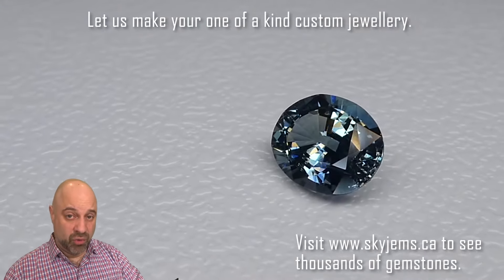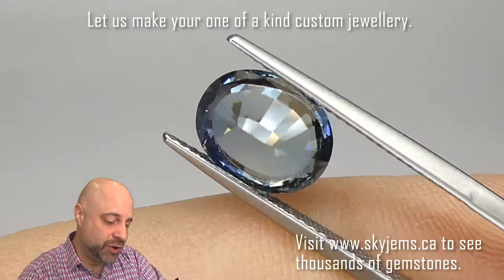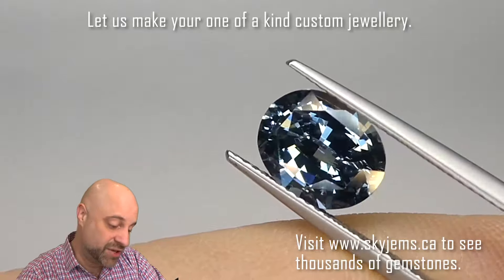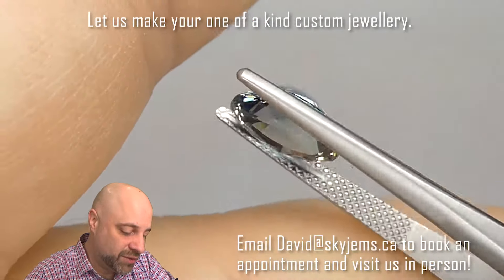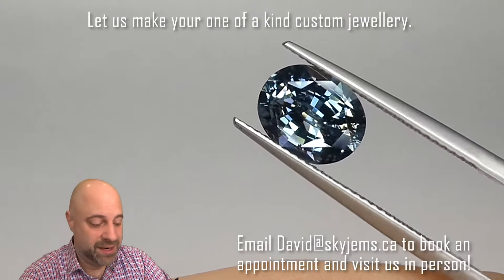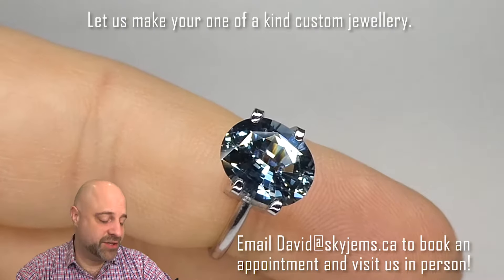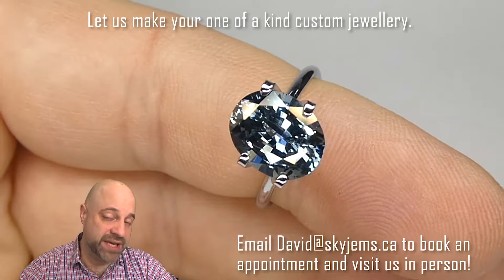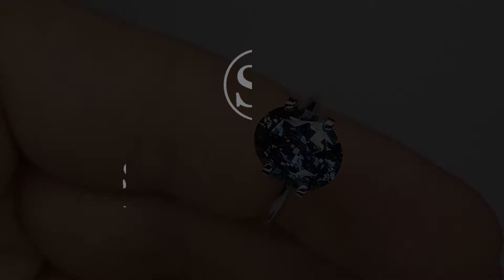SOLD - 3.31ct Oval Steel Blue Sapphire GIA Certified Thailand Unheated - GIAS1103